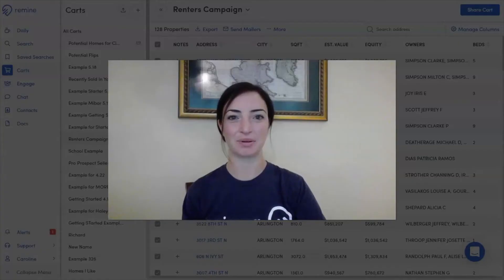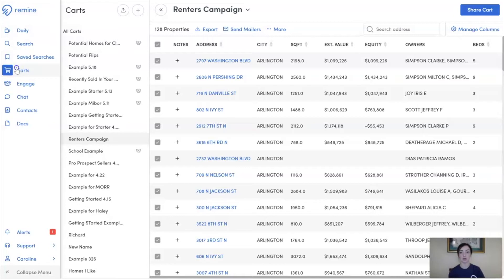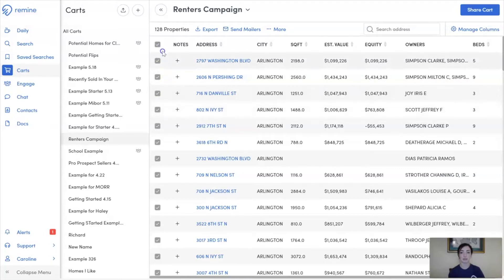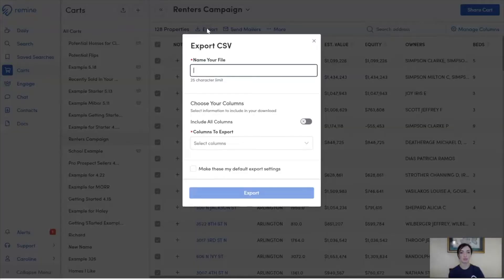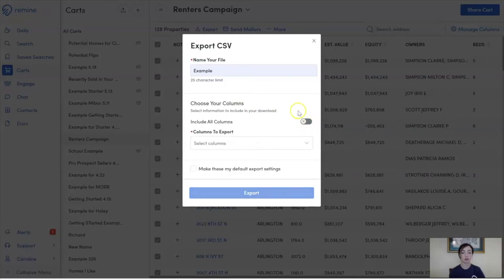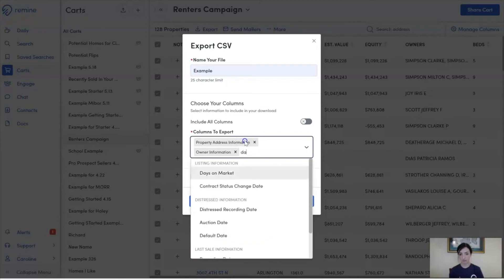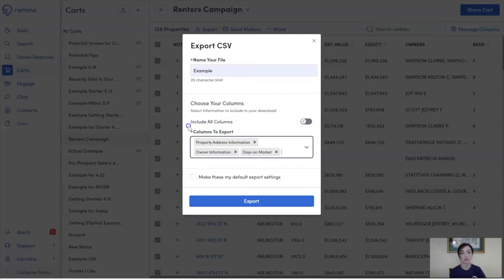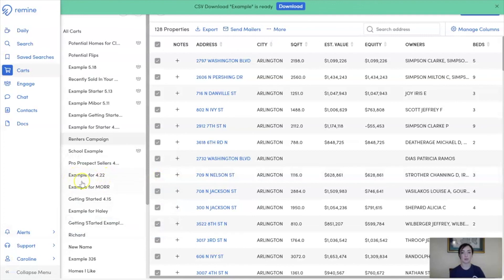How to Export a CSV file from Carts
Agents can now add over 100 new fields to their Carts CSV export!